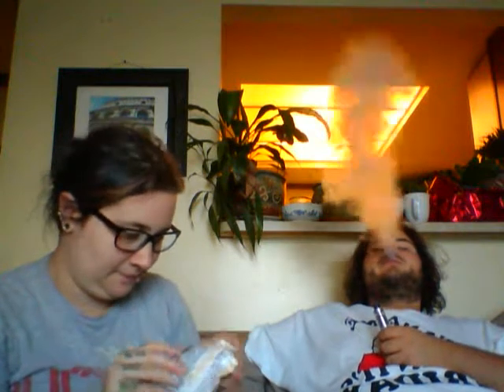retro candy tasting pt 1